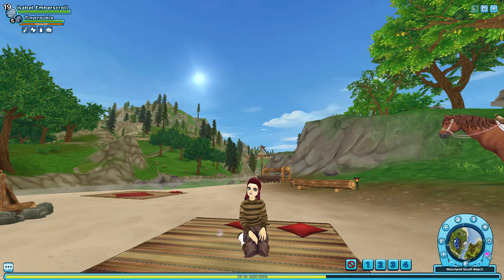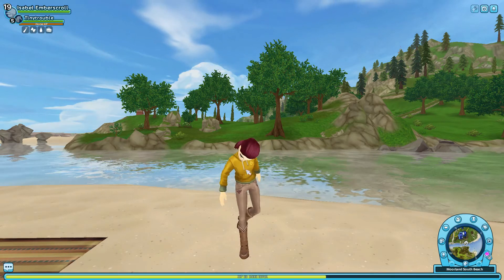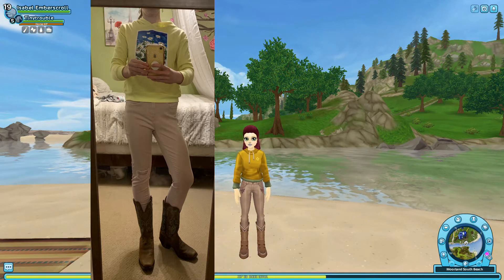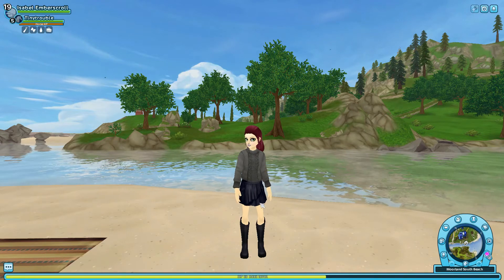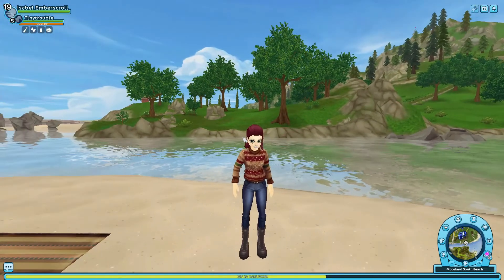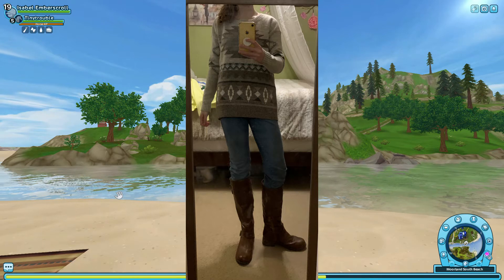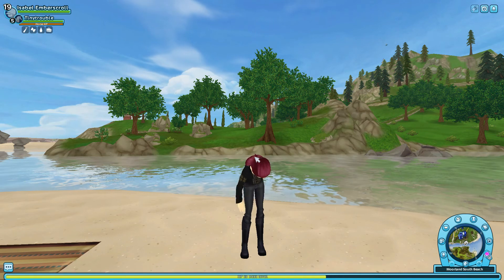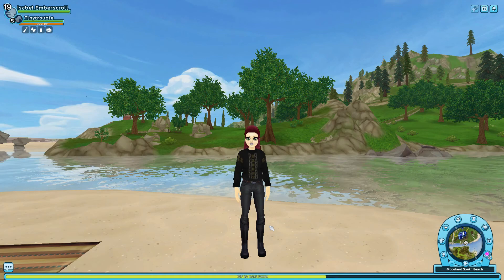Recreating more Star Stable Outfits in Real Life😍😱 || IRL Outfits || SSO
★Open Me★

In today's new Star Stable video, I decided to recreate more Star Stable outfits in Real Life. I really liked the last outfit, what was your opinions.

*About me on Star Stable*
Characters:

Name: Isabel Emberscroll.
Server: Night Star.
Level: 19.
Club: Pixel Stars, I'm the club owner.

Name: Emily Lighttiger.
Server: Snowflake Meadow.
Level: 6.
Club: The club owner disbanded it LOL.

*FAQ*
Can I meet you on Star Stable? Yes you can meet me.
Are your accounts for Lifetime? Isabel's is, saving up for Emily's.
Could I join your club? Anytime.
What kind of software are you using?
For recording I'm using Xbox Game Bar.
For editing Wondershare Filmora X.
What kind of Mic are you using? I'm using a TONAR TC-777.
Where are you making your thumbnails? I'm making them on Canva.
Are you British? No I'm not British.

*My Latest Upload*
Petra's & Eriny's have arrived || Buying the Eriny || SSO

Summer Tides by Osh' ova.
Site Link: SoundCloud.

Tweet & Delete by King Sis.

Backyard by Gregory David.

Hope to see you on Star Stable.
♥Love//Isabel Emberscroll